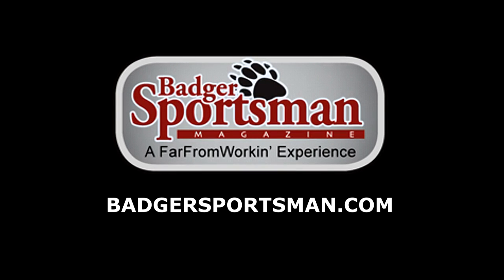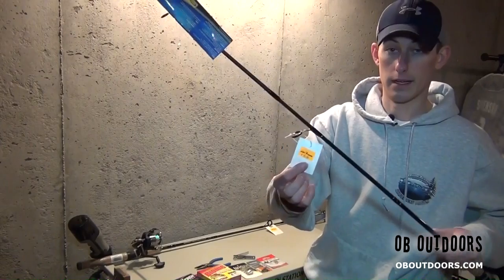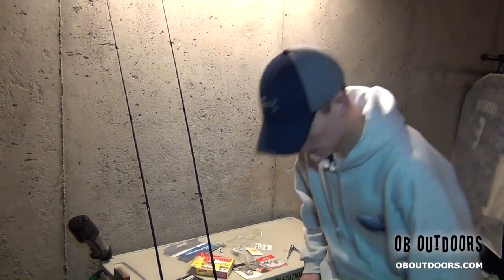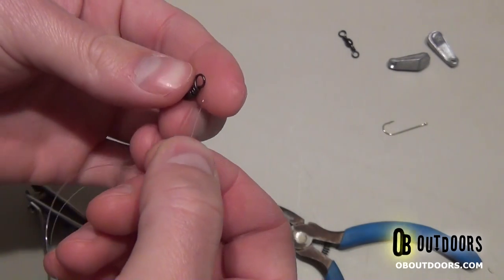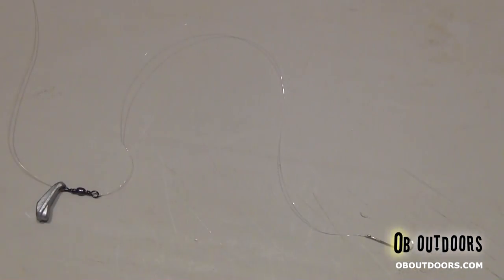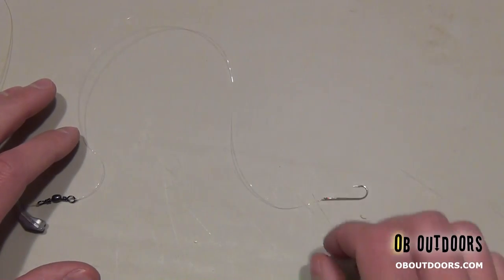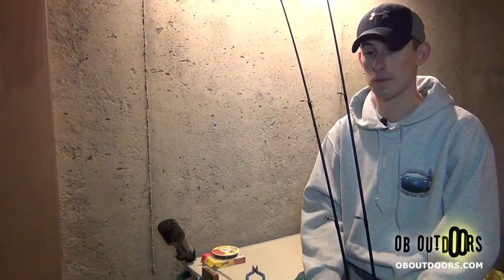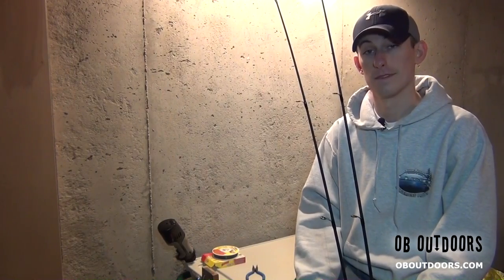Lake Winnebago Perch Rigging - OB Outdoors Info Segment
Here's how I get ready for perchin' during the open water season.  Whether I am "shore fishing" or fishing out of the boat, these are the basic principals I use year after year. This info segment will cover making the basic rig, my rod/reel combo selection and a few tips on perchin'.  When perchin' I am pretty abusive to my gear as you will see in a following episode so I like to keep my setups as cheap as possible.